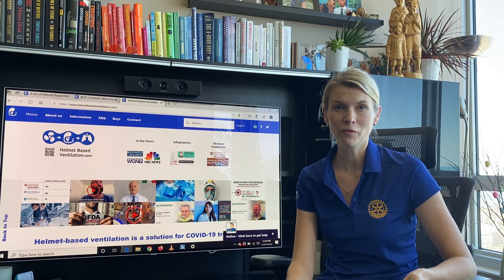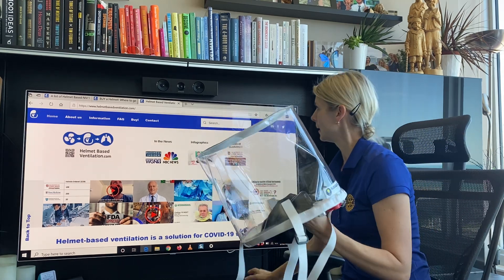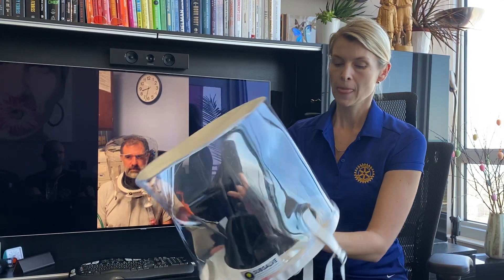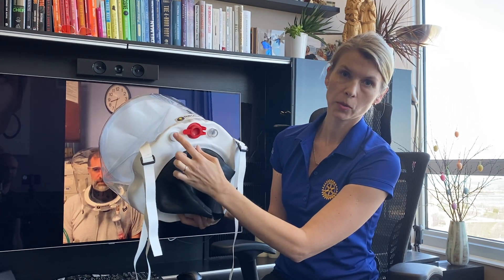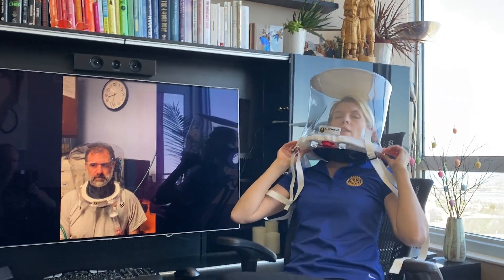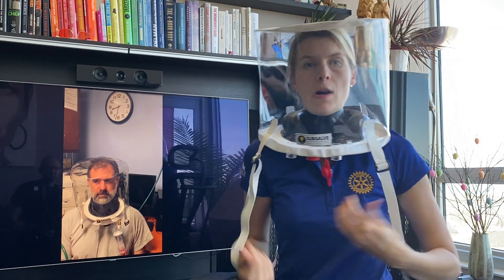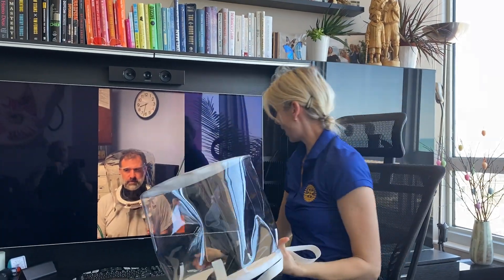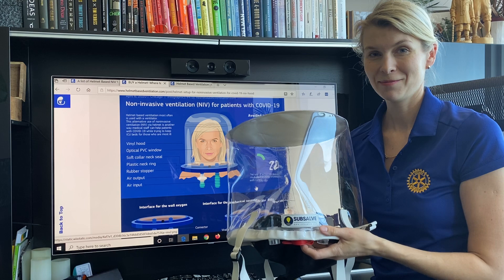Hands-On Review of an NIV Bubble Helmet "Oxygen Hood" from SUBSALVE USA 2020-04-16